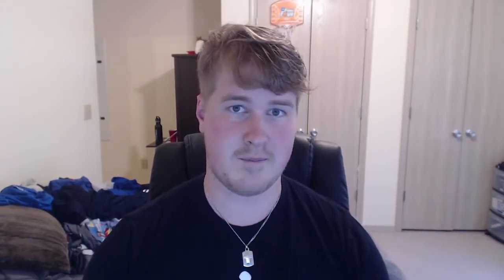47 BATTLERITE GIVE AWAY AND INCON SOCK WINNER Incon Smite YouTube